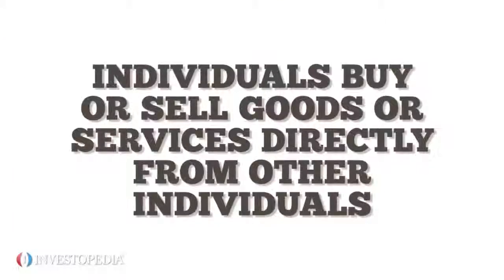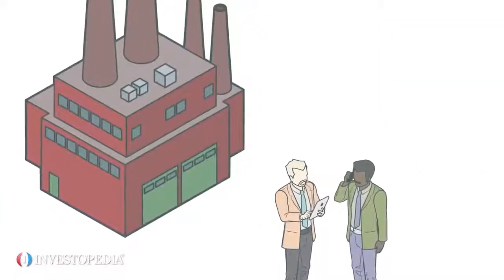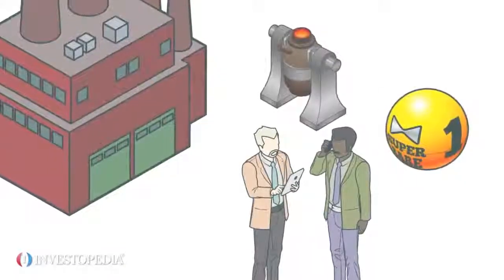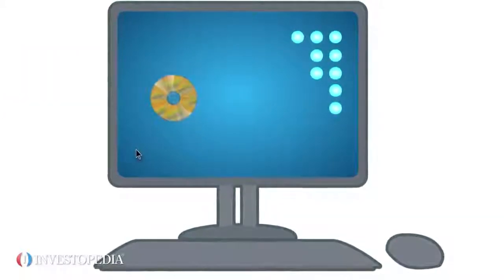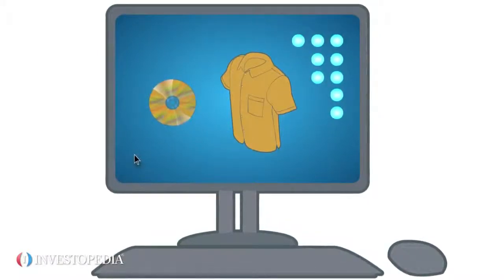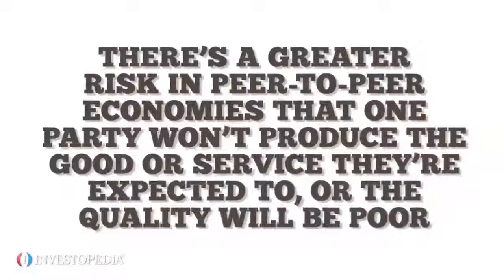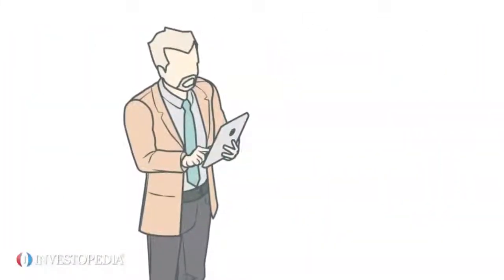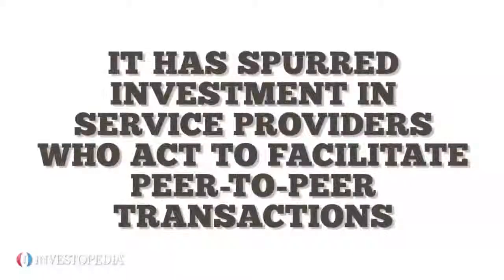SBO33 PRESENT - Peer-To-Peer -P2P- Economy Definition _ Investopedia.mp4